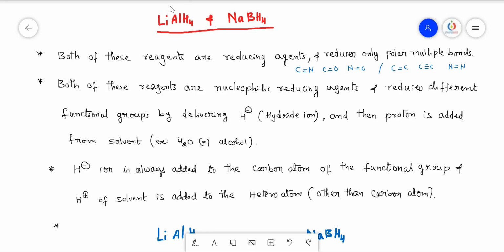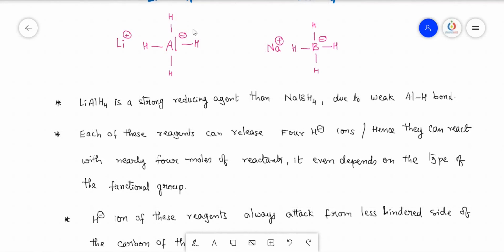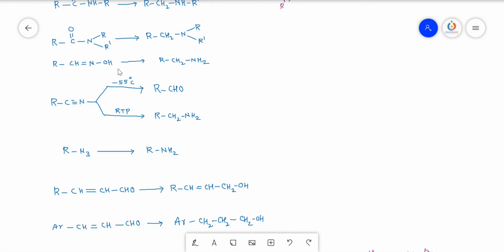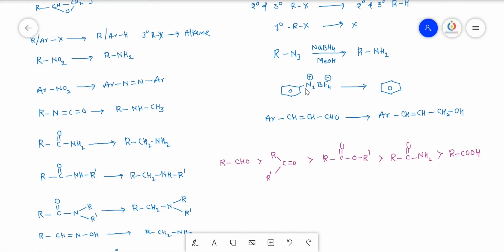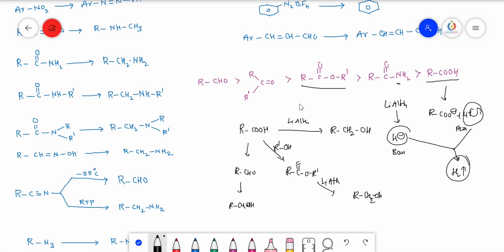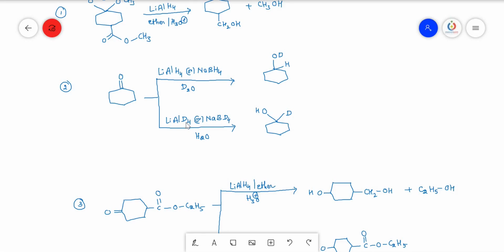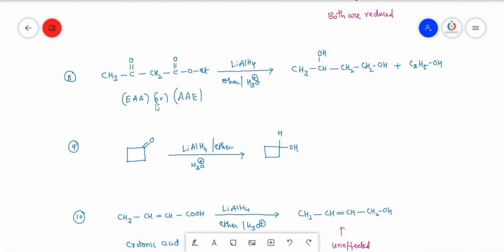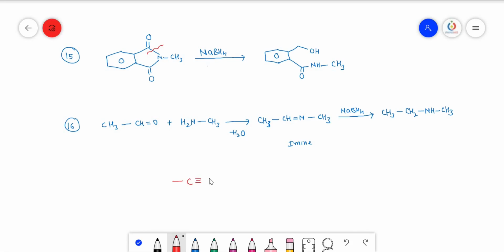Lithium Aluminium Hydride (LiAlH4) and Sodium Boro Hydride (NaBH4)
Complete analysis of the reaction of Lithium Aluminium Hydride (LiAlH4) and Sodium Boro Hydride (NaBH4)
Exception of Lithium Aluminium Hydride (LiAlH4) and Sodium Boro Hydride (NaBH4)
Advantages of Lithium Aluminium Hydride (LiAlH4) and Sodium Boro Hydride (NaBH4)
Comparison of Lithium Aluminium Hydride (LiAlH4) and Sodium Boro Hydride (NaBH4)
Most important reactions of Lithium Aluminium Hydride (LiAlH4) and Sodium Boro Hydride (NaBH4)
Organic chemistry For IIT-JEE/Mains and Advanced / NEET reactions of Lithium Aluminium Hydride (LiAlH4) and Sodium Boro Hydride (NaBH4)